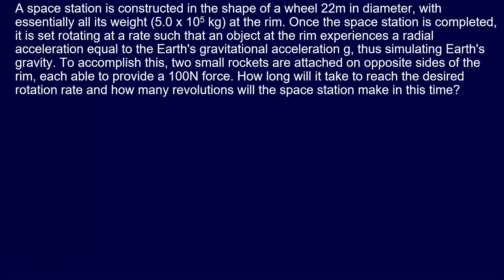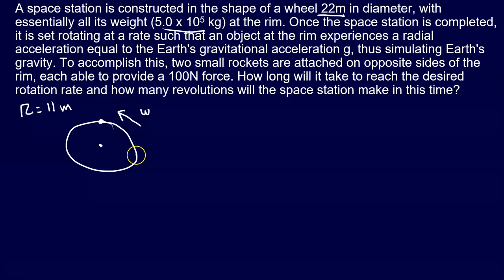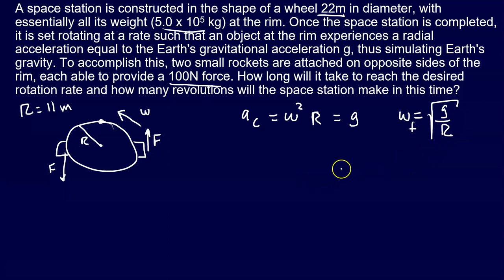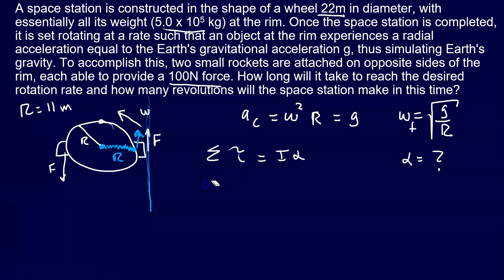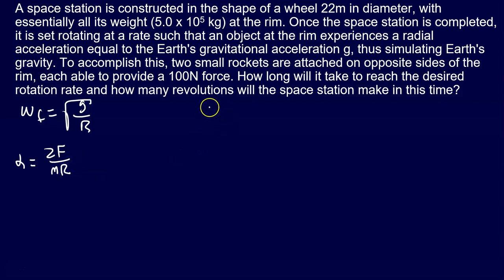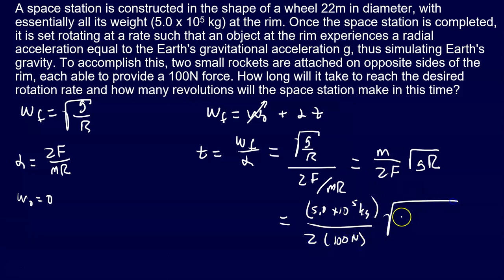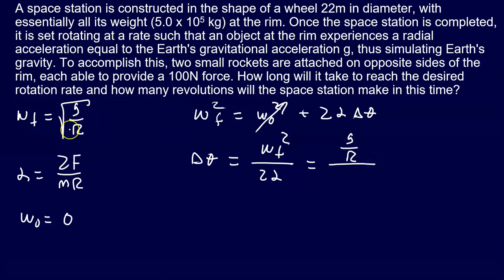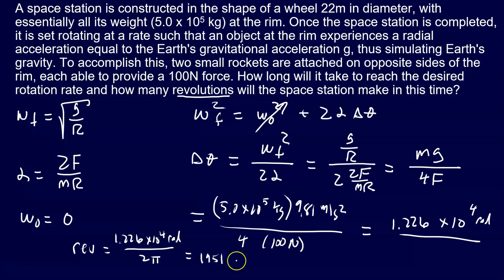Week 8 sheet 1 Prob 1